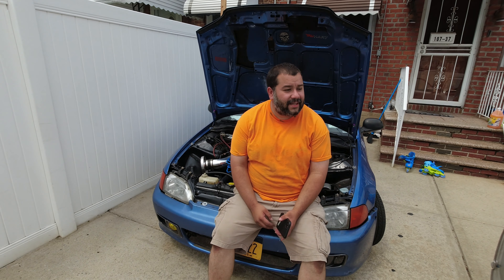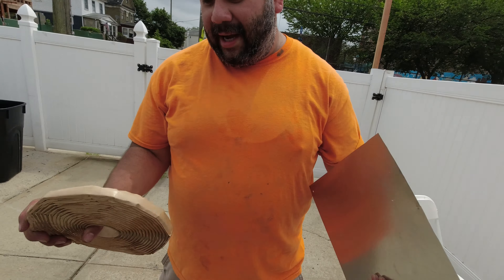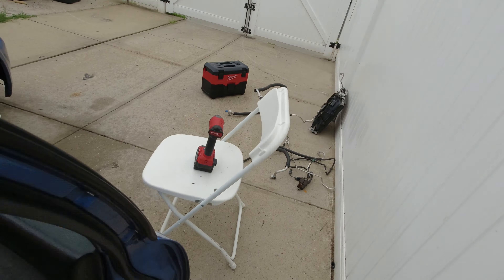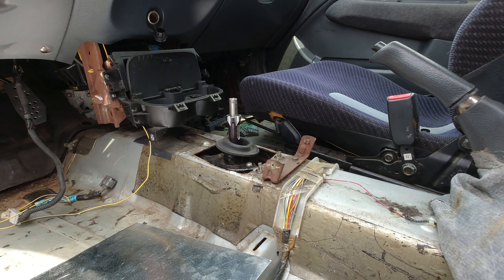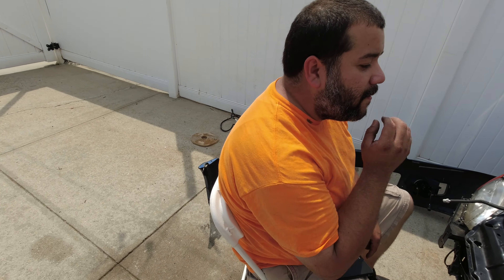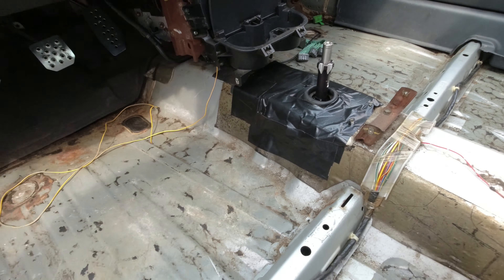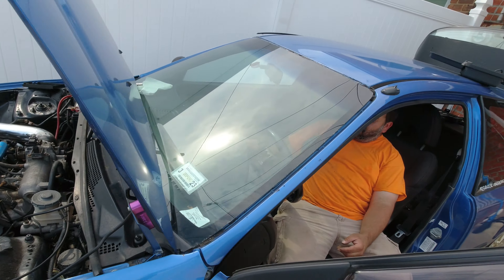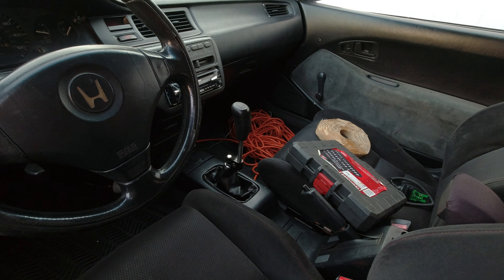Eg bubble AC reinstall /shifter hole fix